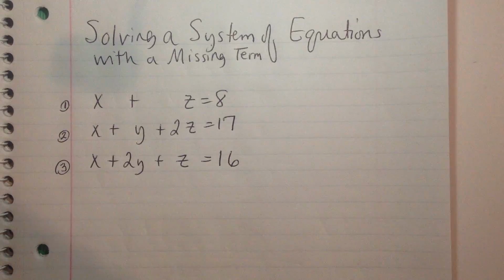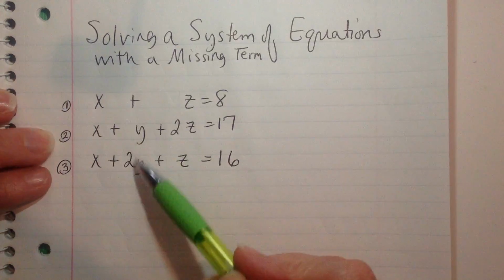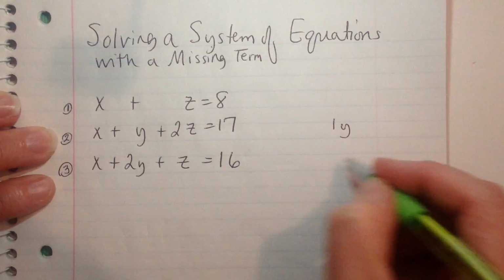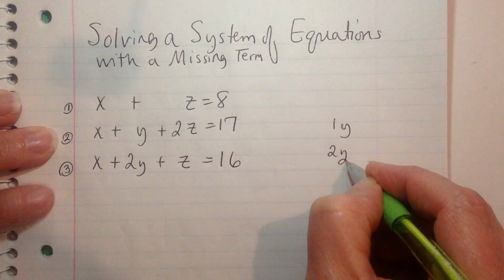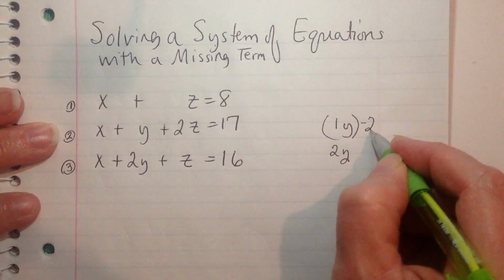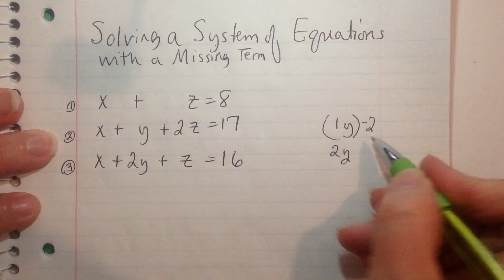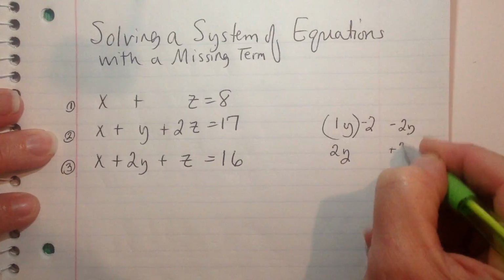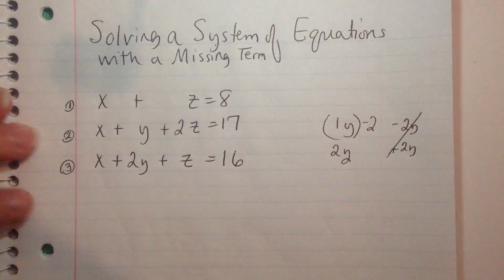5 2 Podcast 3